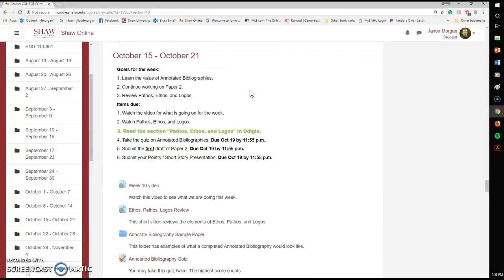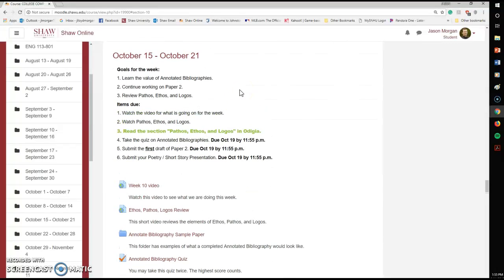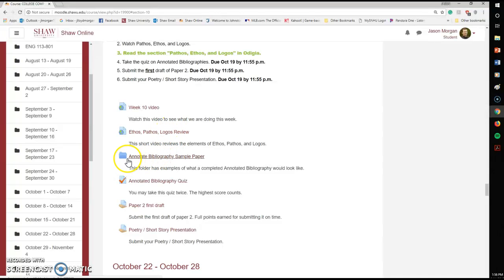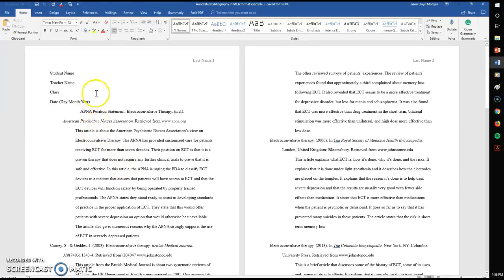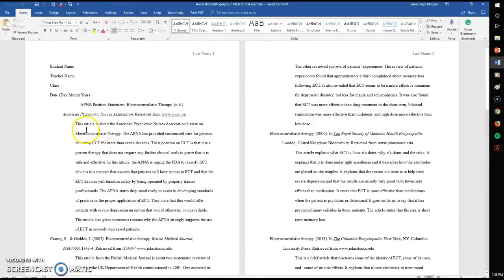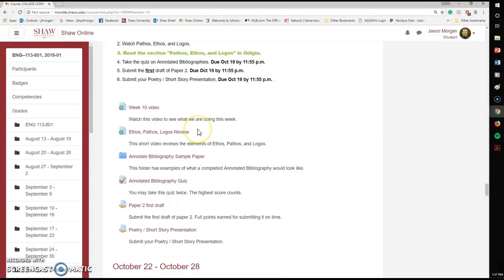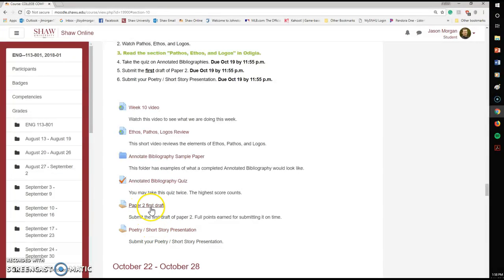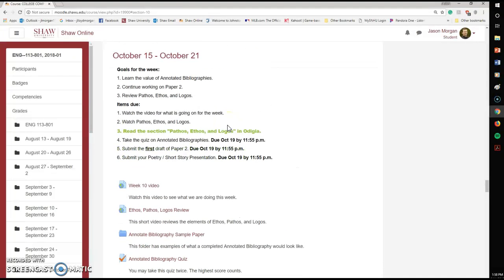ENG 113 W10 F18 Shaw